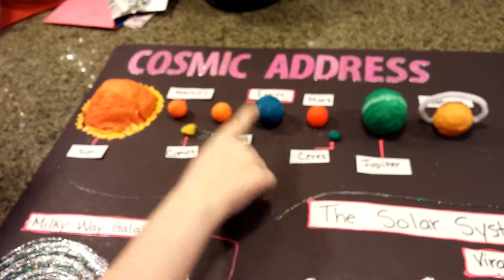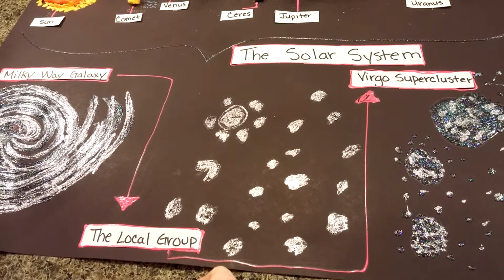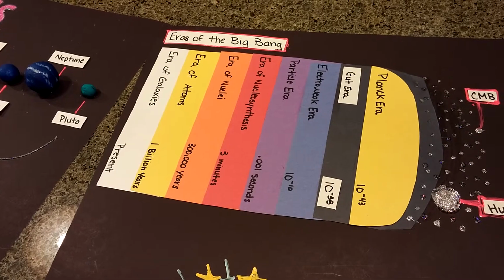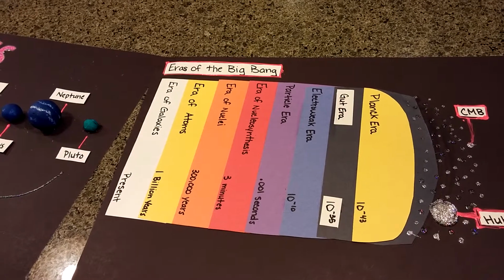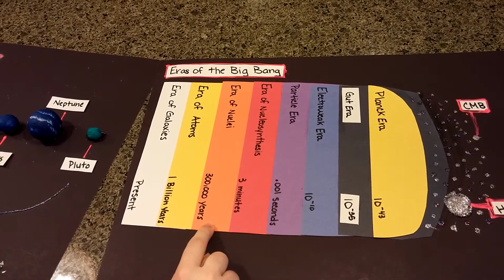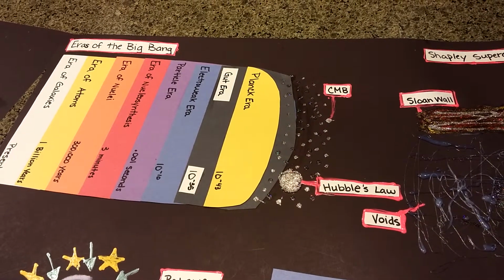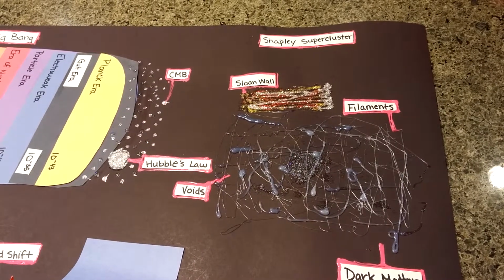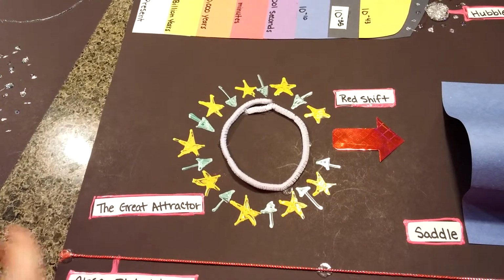Astronomy Final Project